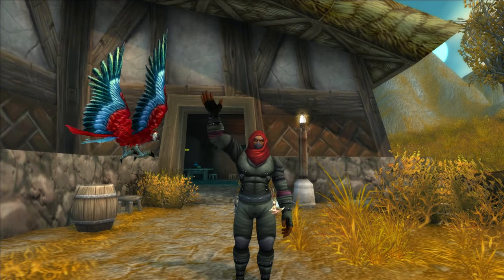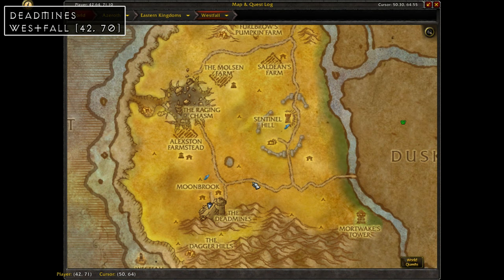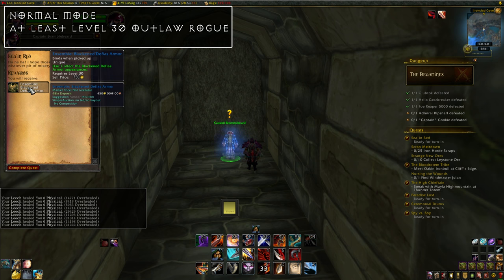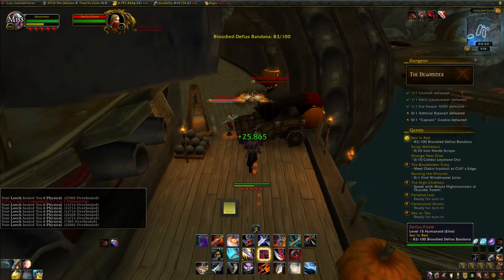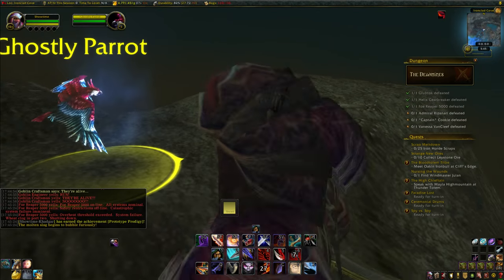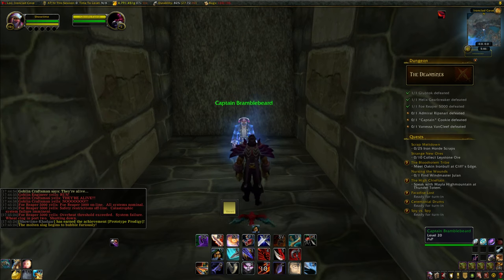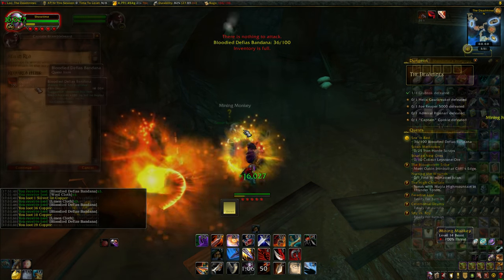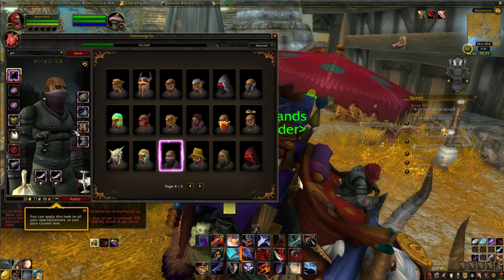New Hidden Transmog Quest - Blackened Defias Ensemble Guide - Rogue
Quick video showing you how to complete the new hidden deadmines quest for rogues.